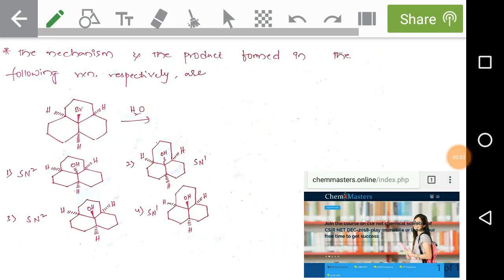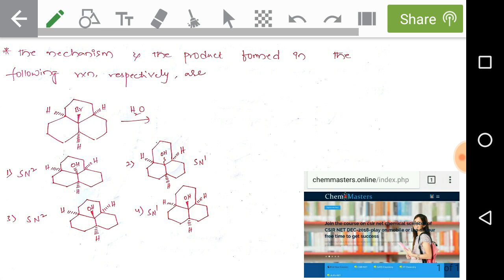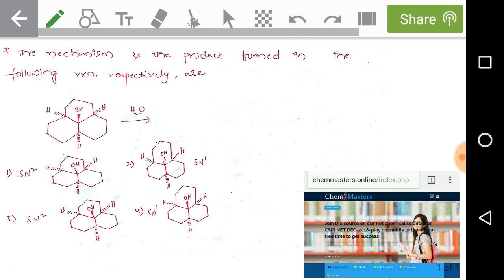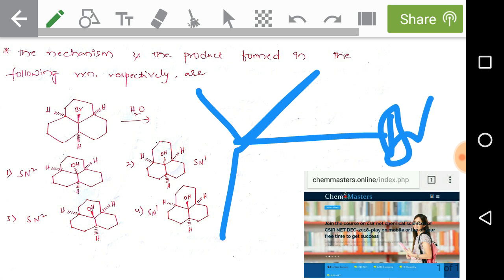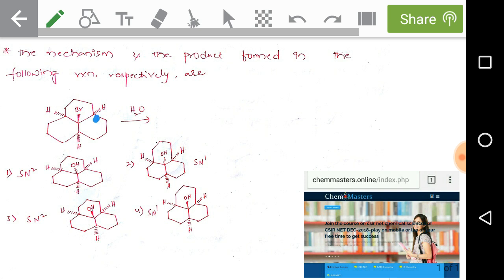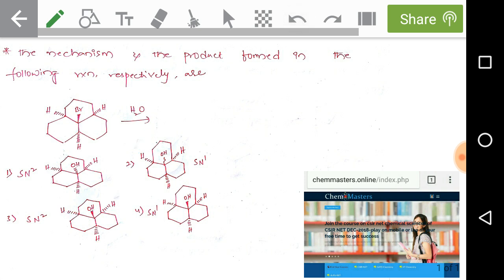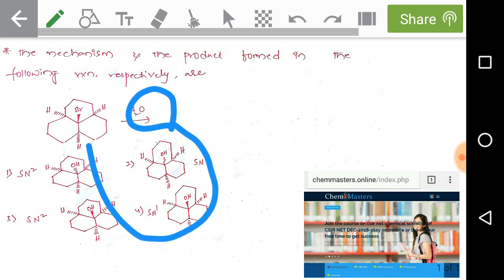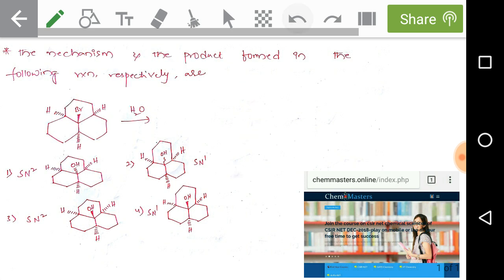SN1 -stereochemistry|previous problem of csir net|chemical sciences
SN1 reaction and it's stereochemistry.just remember that whenever we have the stereochemistry on the reactant,we need to follow that stereochemistry to produce the product.that means, stereochemistry on reactant drives the reaction